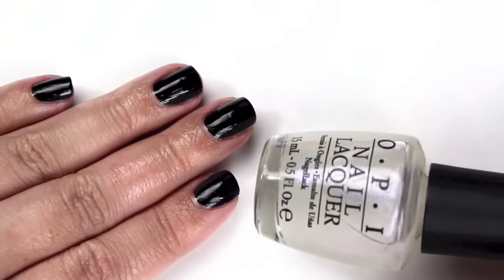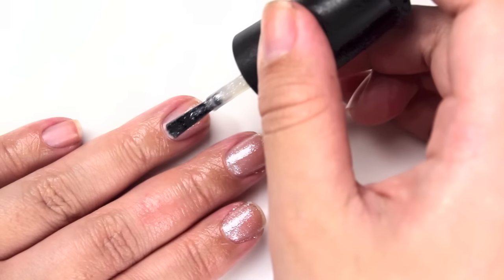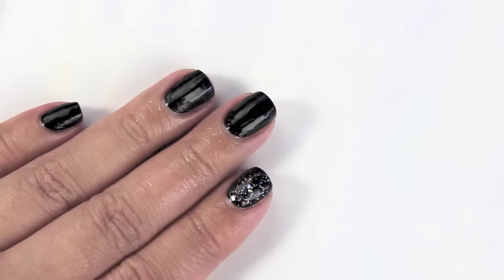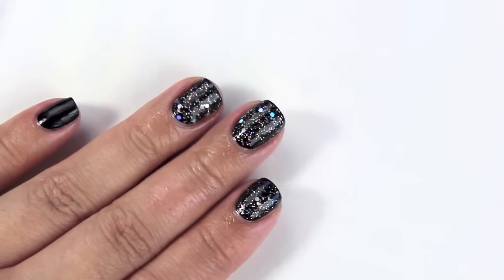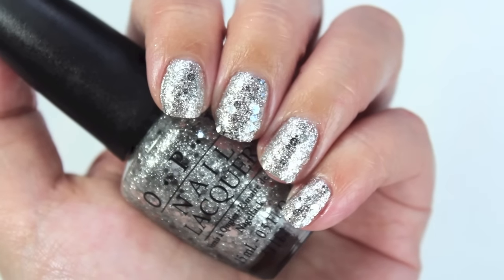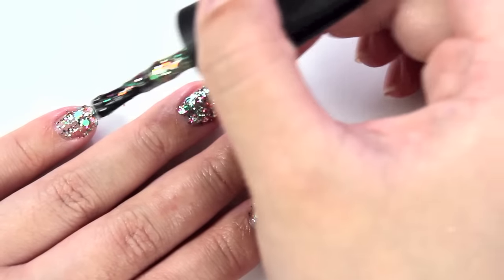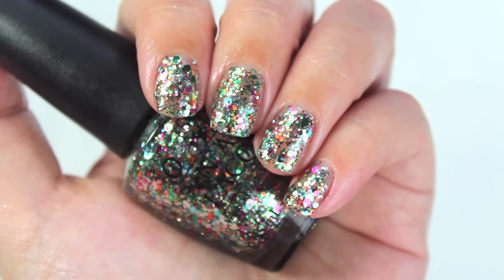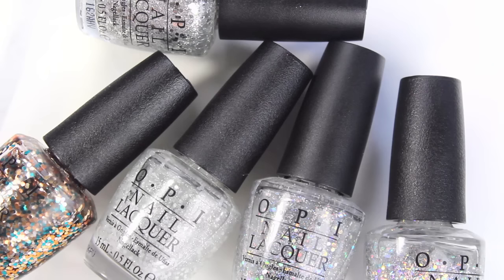Swatch My Stash: OPI Part 1 | My Nail Polish Collection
Products Mentioned:
- OPI I Juggle... Men
- OPI Happy Anniversary
- OPI Ski Slope Sweetie
- OPI Pirouette My Whistle
- OPI Which is Witch?
- OPI Servin Up Sparkle
- OPI Crown Me Already
- OPI Mad As A Hatter
- OPI Rainbow Connection
- OPI The Living Daylights

Makeup:
Face: Mac Studio Waterweight Foundation, Mac Stereo Rose Mineralized Skin Finish, Becca Shimmering Skin Perfector in Opal, Burberry Summer Glow Bronzer
Eyes: Chanel Illusion D'Ombre New Moon, Too Faced Chocolate Bar Palette, Mac Tan Pigment
Lips: Quo by Orly Lip Velour in Razzmatazz

Nail Polish:

Recent Videos!